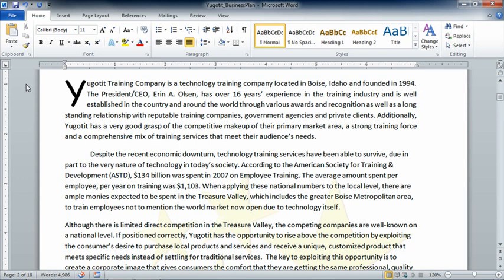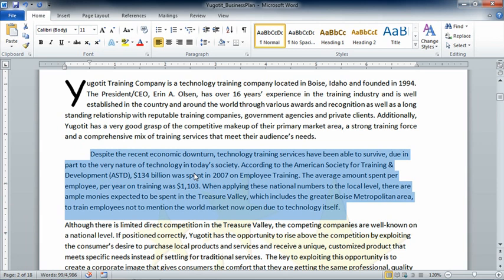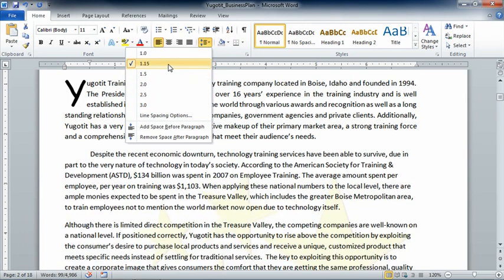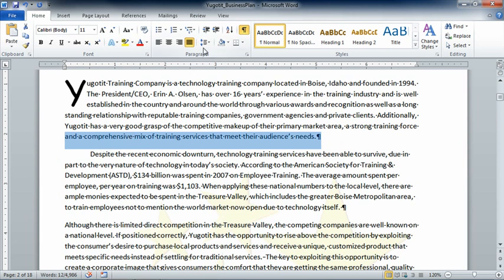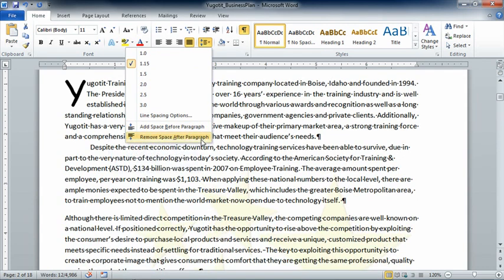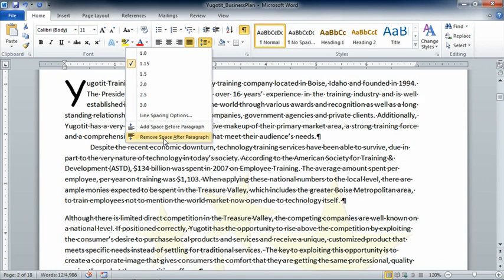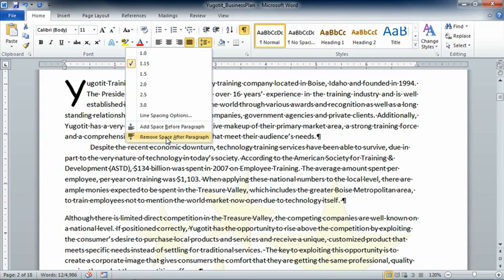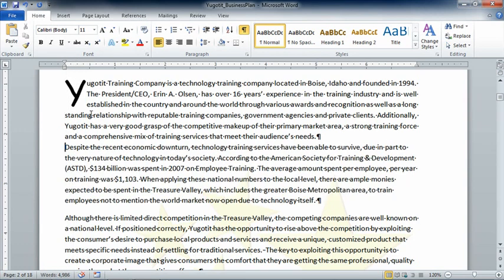04 04 Line & Paragraph Spacing